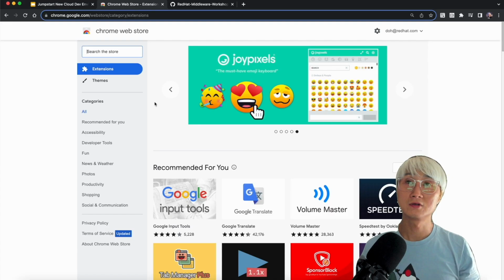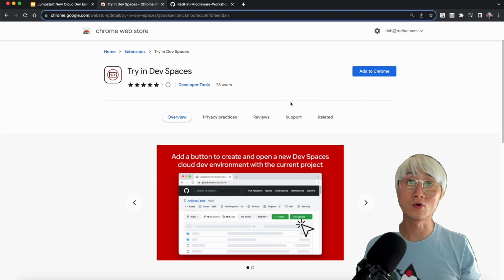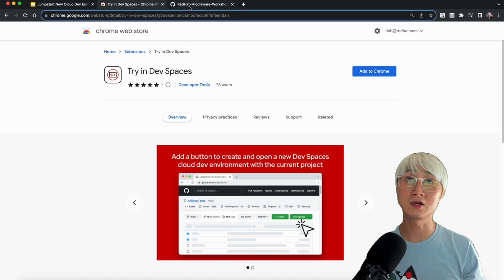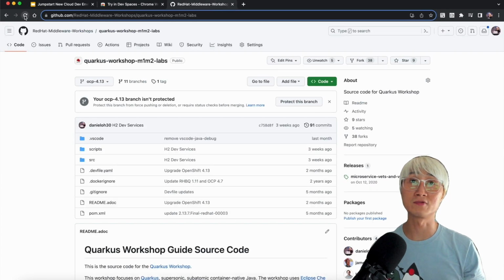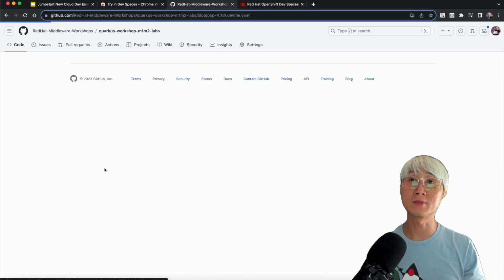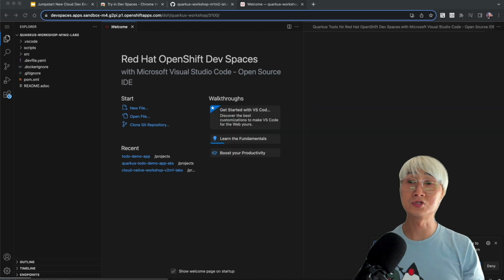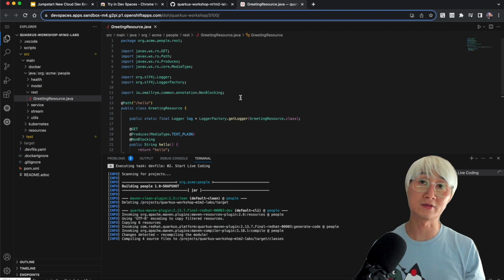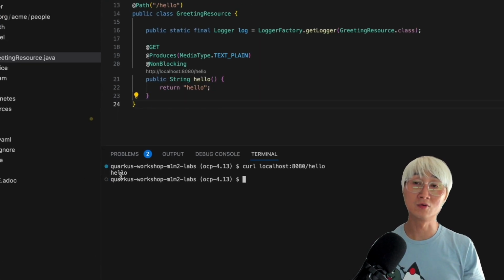Jumpstart New Cloud Dev Environment with Dev Spaces